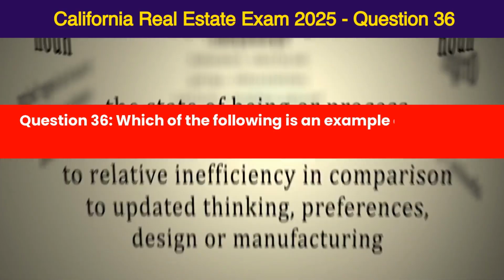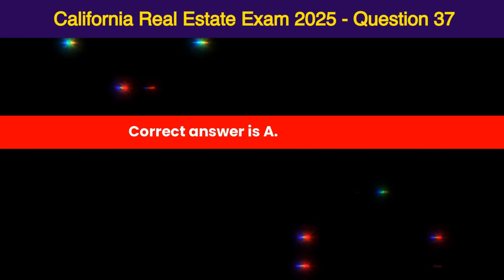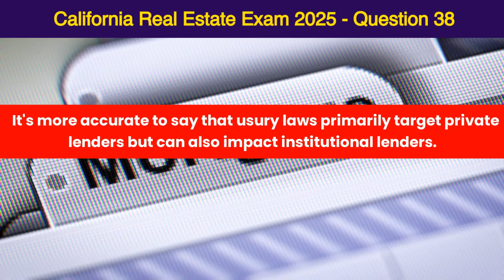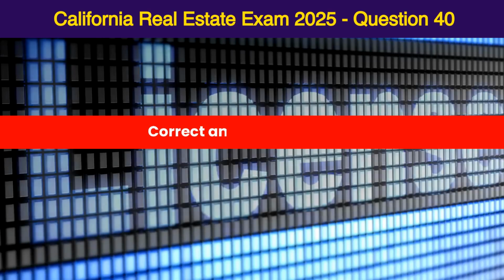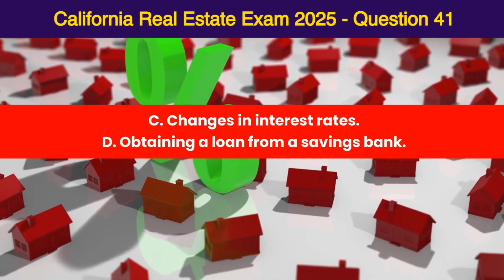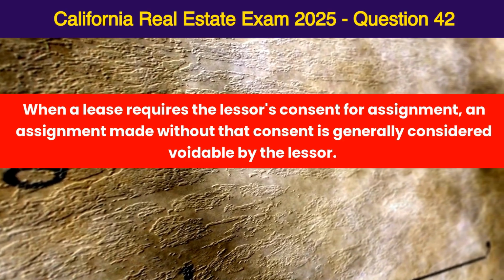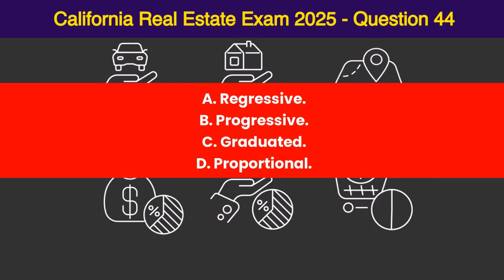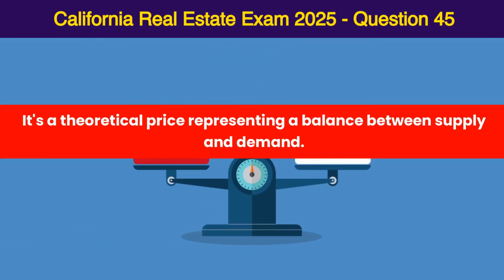CA Real Estate License Exam 2025: Detailed Explanations (Q&A 36-45)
Ready to launch your real estate career? This video is packed with advice for new real estate agents, including tips on how to choose a real estate school (online or classroom), how to find a real estate mentor, and how to choose a broker as a new agent. We'll also discuss the real estate exam and provide insights into the world of real estate, from "Million Dollar Listing" to effective marketing examples. realestateagent realestatementor how to choose a broker as a new agent